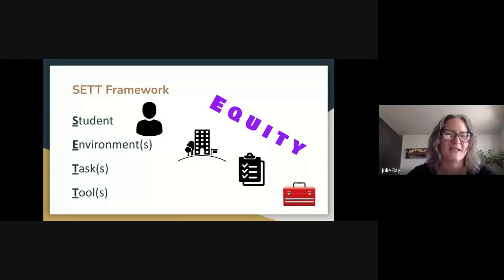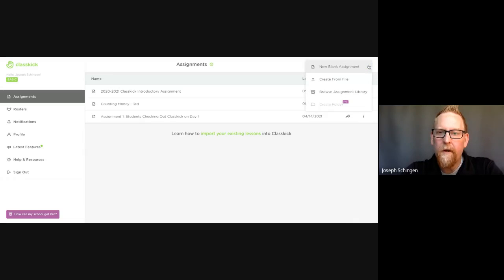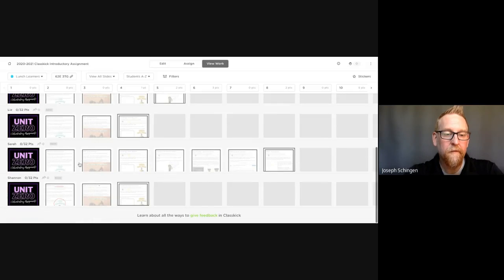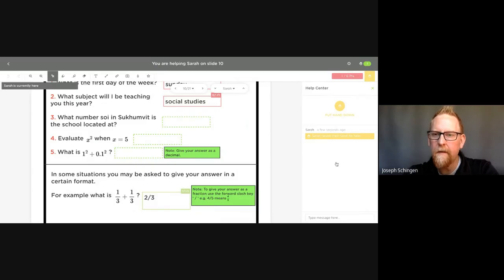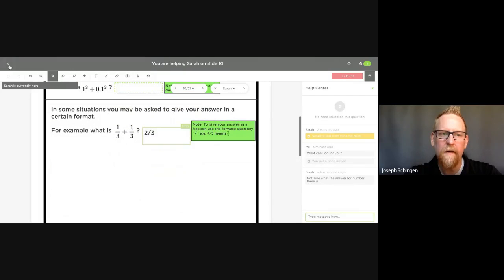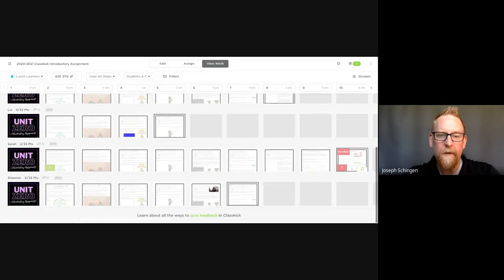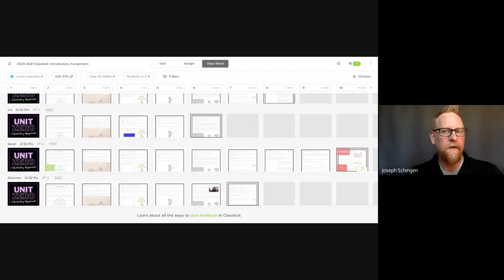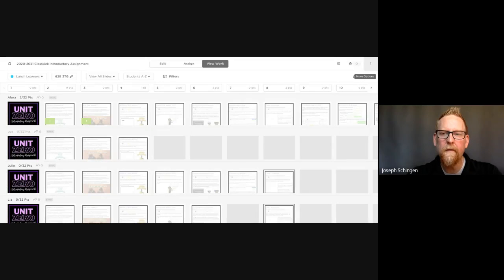Classkick with Joe Schingen (ATOH)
In this edition of Assistive Technology Office Hours, Joe Schingen talks about Classkick, a tool that teachers can use to share assignments with students, monitor their work, and provide feedback and support in real-time. Recorded 5/12/21.